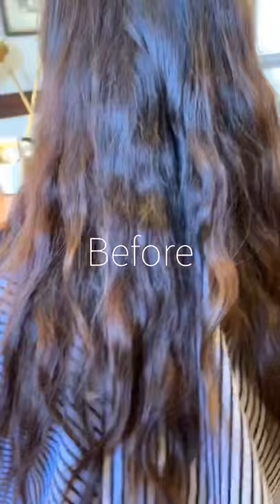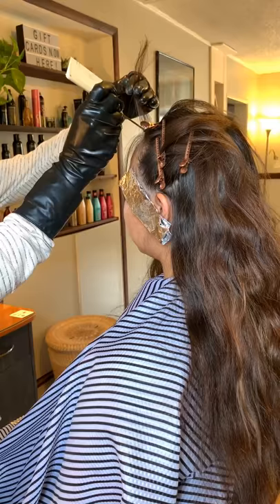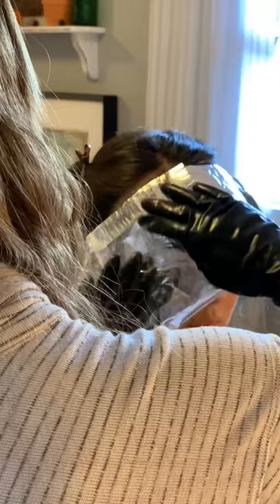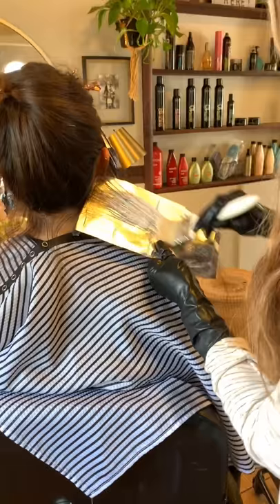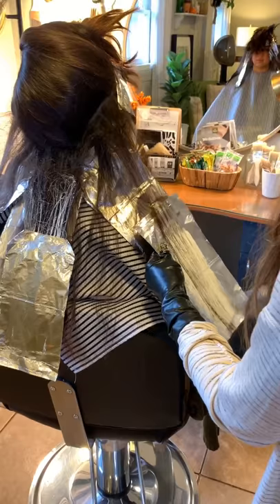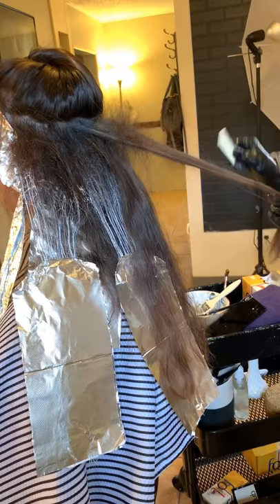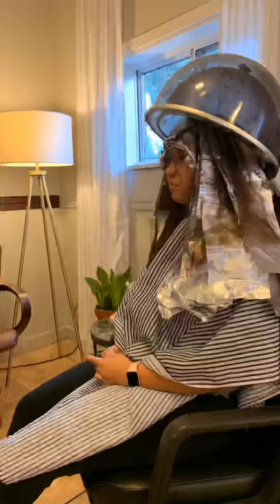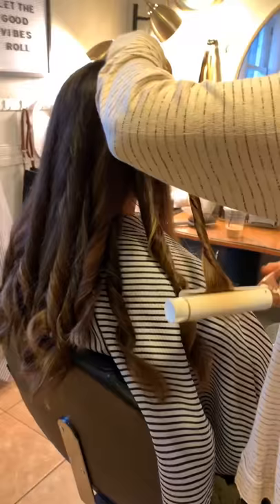TEASYLIGHTS + HAIRPAINTING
This was such a fun color to do love doing soft lived in color!
Facebook:  Kate Wilkinson Hair Artist

Song by: Walk off the earth - somebody that I use to know.

Here is a list of tools used:

Product Club:
pop up Foil
wide brush

Fanola:
No yellow

Redken:
Flash lift
Shades EQ
8n, 8gi, 7p, 7nw
PH Bonder
styling products

Scruples:
Clay lightener

T3Micro:
lux blow dryer
1 1/4 clamp barrel
single pass flat iron